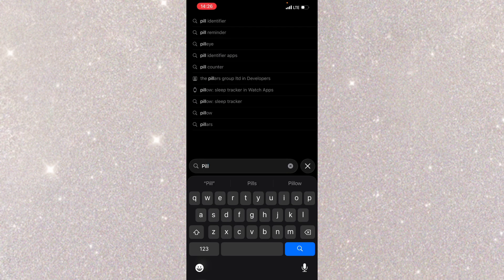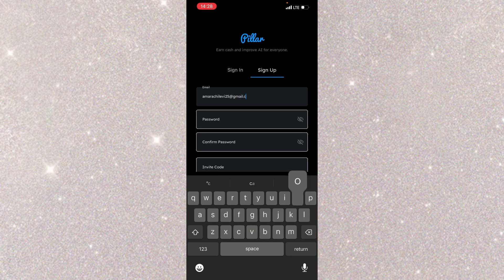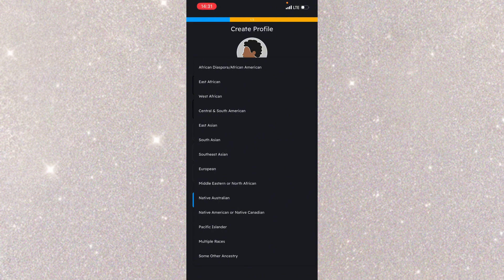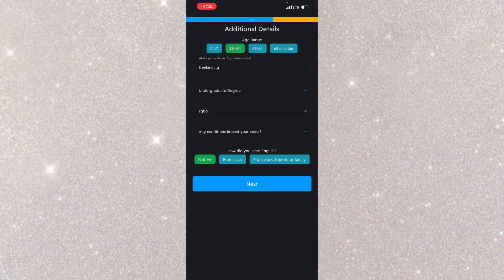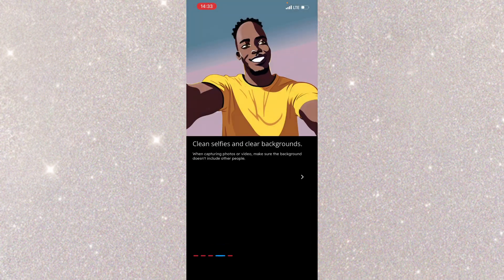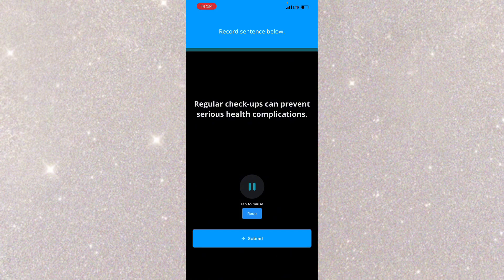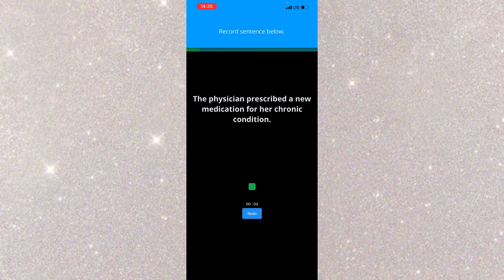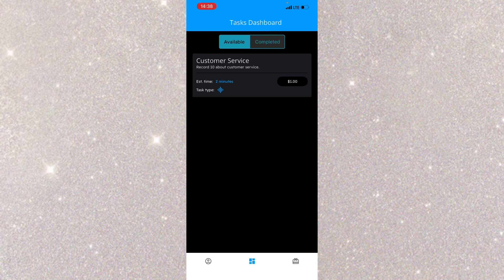This Ai app pays you for your voice!(proof+setup)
This app literally pays you for recording your voice. It’s called Pillar AI, and I tested it myself so you don’t have to waste time on fake apps. No referrals, no surveys just simple voice tasks that help train AI systems. Watch till the end for region tips

💵 Topics Covered:
Step-by-step sign-up tutorial
Voice task walkthrough
 Check the comment section for the download link
pillar ai app, pillar ai app review, pillar ai app payment proof, apps that pay you to talk, get paid for voice recording, make money talking online, ai data labeling jobs, passive income apps 2025, legit earning apps without referrals, best ai earning app 2025,legit paying apps